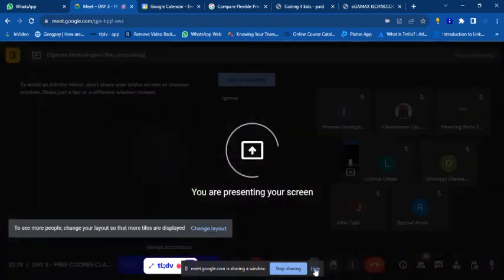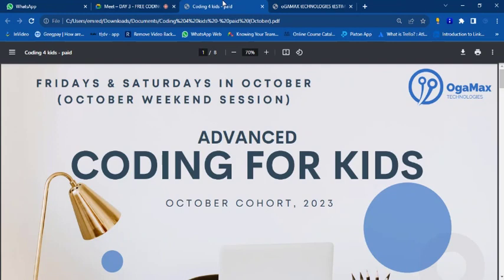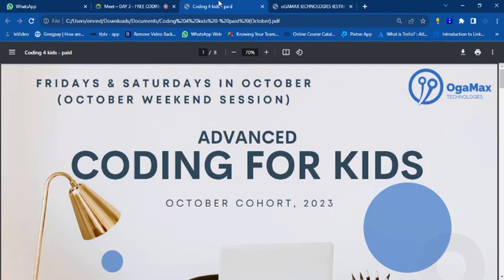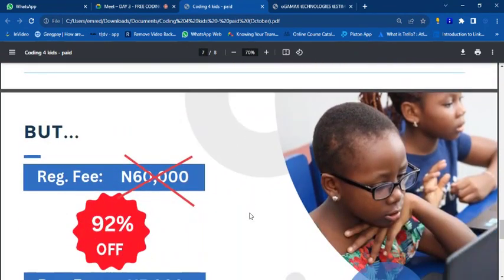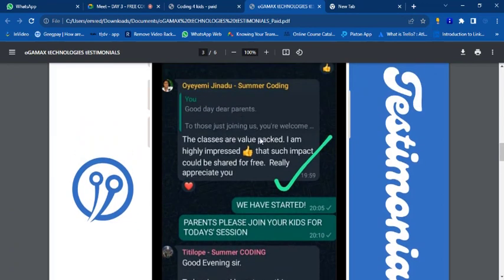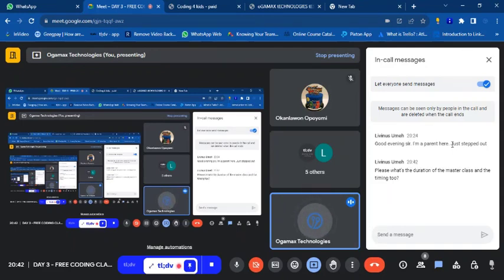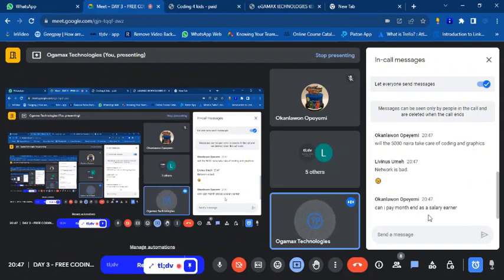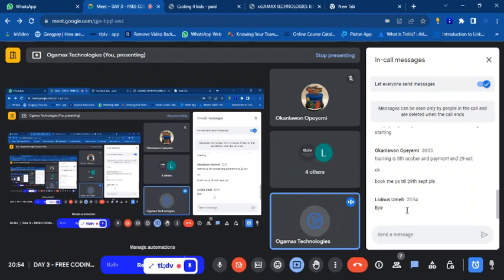3 DAYS FREE CODING FOR KIDS (SEPTEMBER COHORT 2.0) - DAY 3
3 DAYS OF FREE CODING FOR KIDS AGED 5 - 12 ON PROGRAMMING AND ROBOTICS (17TH SEPTEMBER - 19TH SEPTEMBER, 2023)